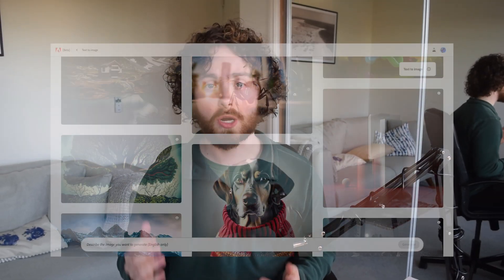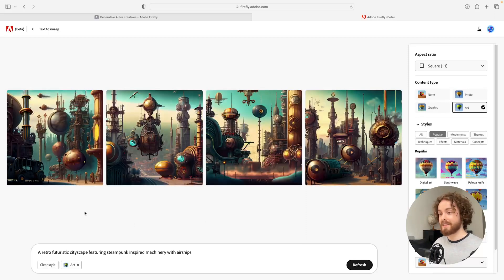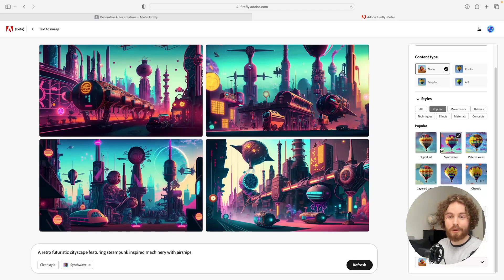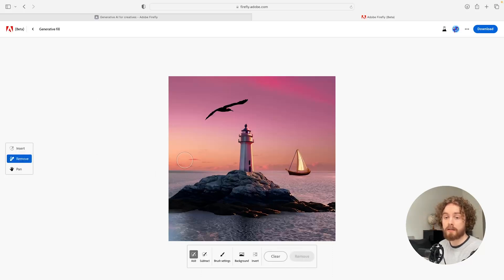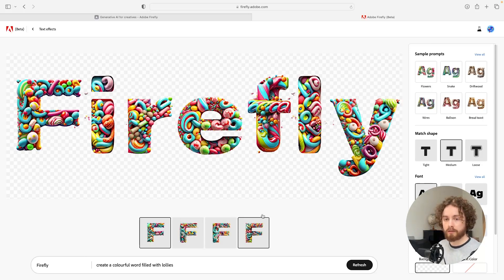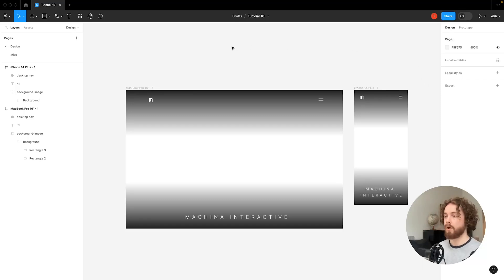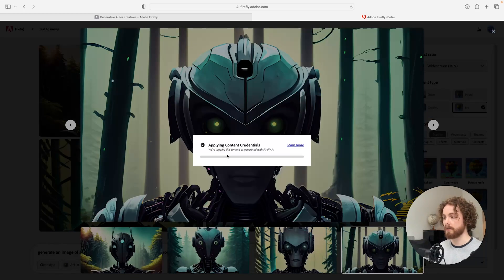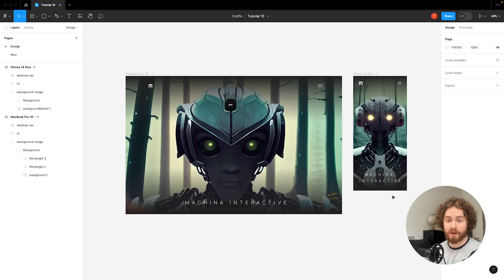Exploring Adobe Firefly - An AI Tool for UI Design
Welcome to my YouTube video exploring Adobe Firefly, an AI tool for UI design. Join me as I embark on an exciting journey through the capabilities of this groundbreaking tool. Discover the power of AI in UI design as I demonstrate the sign-up process and showcase Adobe Firefly's text-to-image capabilities, generating stunning visuals from text prompts. Dive into the generative fill feature, allowing automatic creation of visuals based on prompts with options for customization. Experience the mesmerizing text effects and explore their customization options. Witness the seamless integration with Figma, as I import AI-generated concepts into this UI design tool. Recap the advantages of using AI in UI design and encourage viewers to experiment with Adobe Firefly. Don't forget to check the description for relevant links and resources. Get ready to unlock your creative potential with Adobe Firefly!

If you want to see more AI-inspired tutorials based on UI design or Frontend Development, make sure to check out my

Here's an overview of the video timeline:
00:00 - Introduction
00:23 - Adobe Firefly Account Creation
01:17 - Text-to-image
04:04 - Generative fill
06:47 - Text effects
09:23 - UI design with Adobe Firefly
13:14 - Conclusion

The music used in this video is "The Process" by LAKEY INSPIRED. You can find more of his music on his official YouTube channel